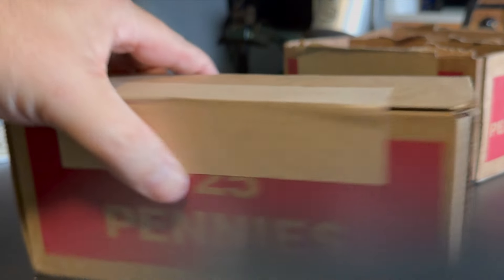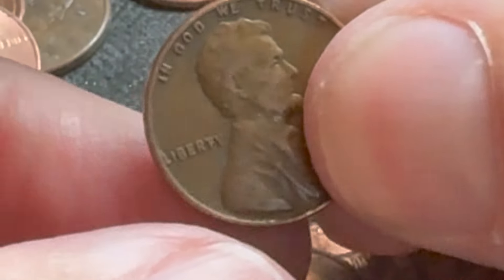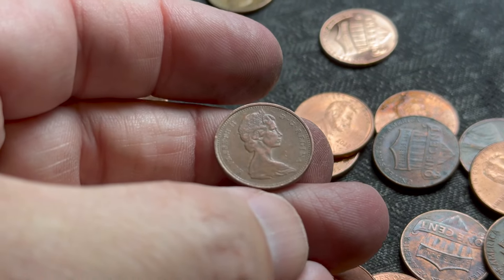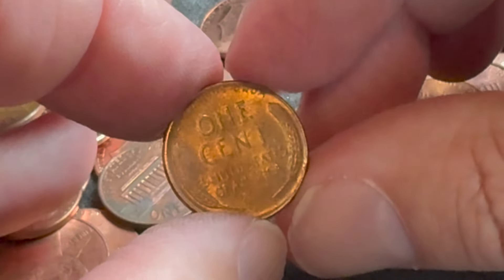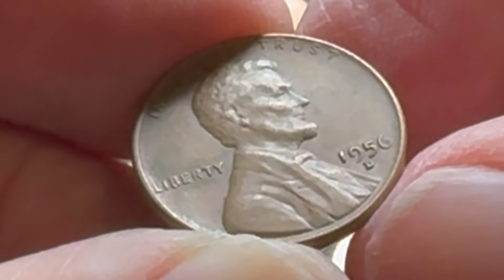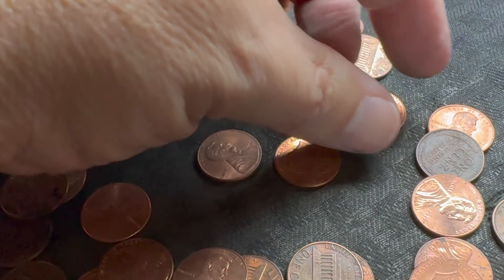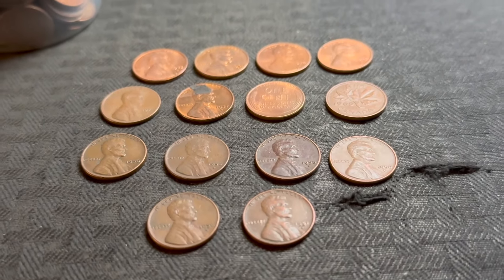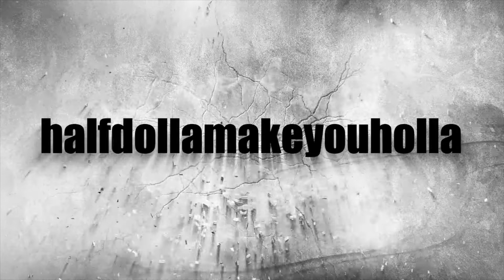I'm Seeing Double! Beautiful Wheat Penny Found In Bank Box!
See what all we found in this box of pennies I scored from the bank today!

Send a letter or package to:
Paul & Snax

Silver Seeker
BlueridgeSilverHound
Couch Collectables
Klesh Guitars